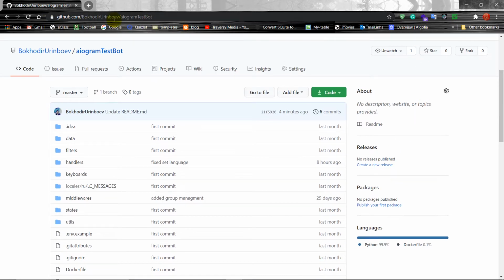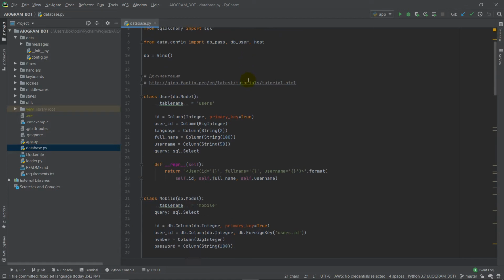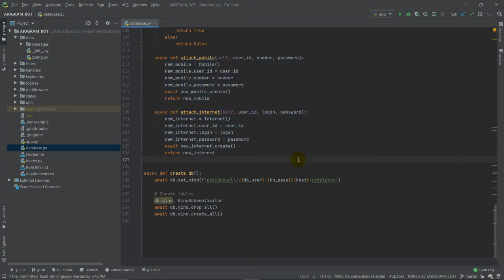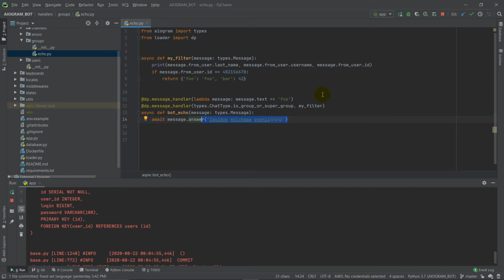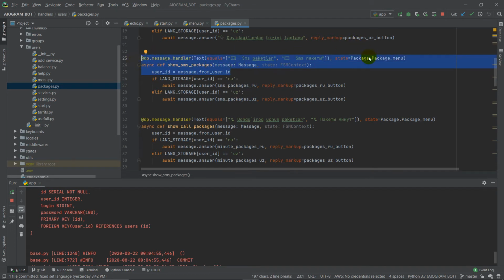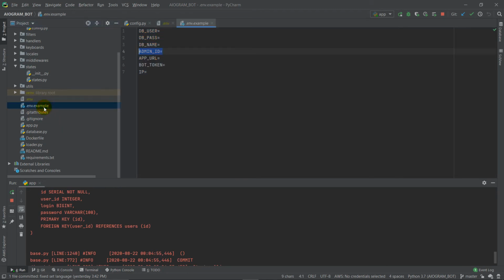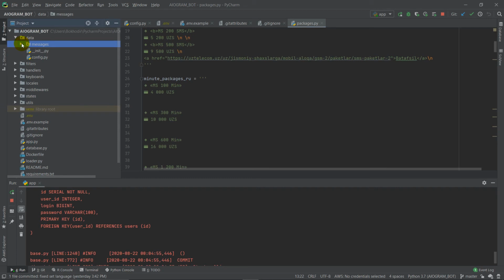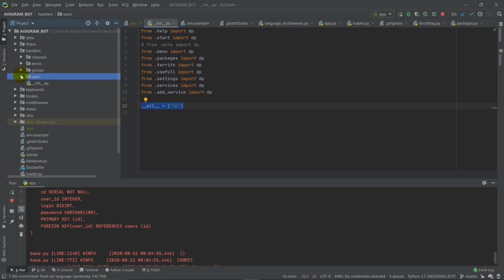Uztelecom Bot Replica Created With Python Aiogram Part#2 Code Review